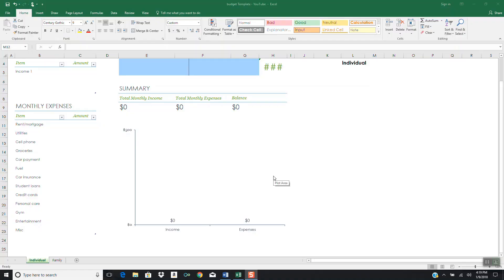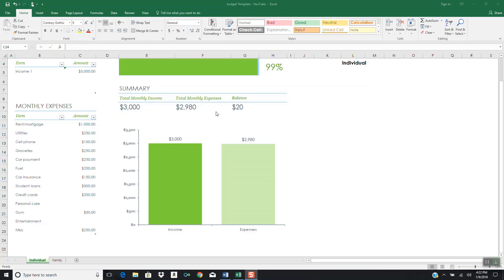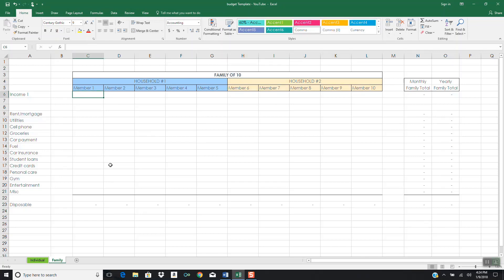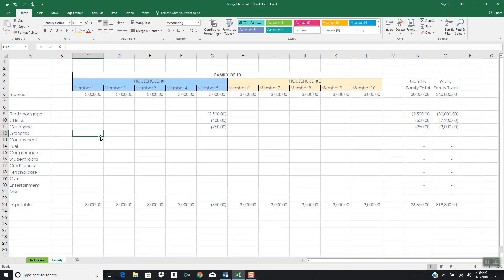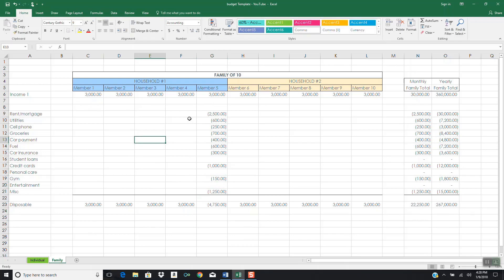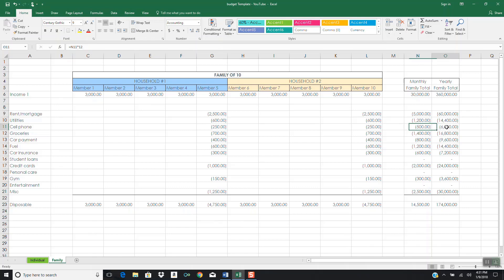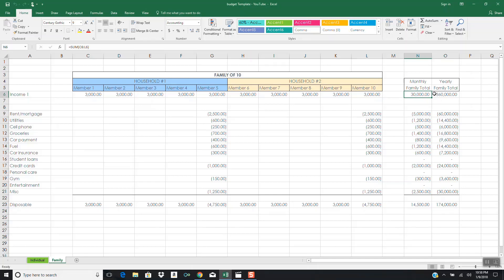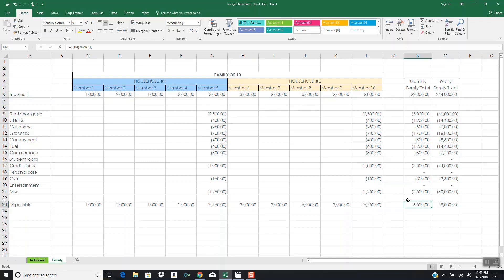The Only Way Poor People Can Build Wealth || Part 1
Certified Public Accountant & Realtor Jesse Outlaw uses a practical example to show how families can organize in order to build wealth.